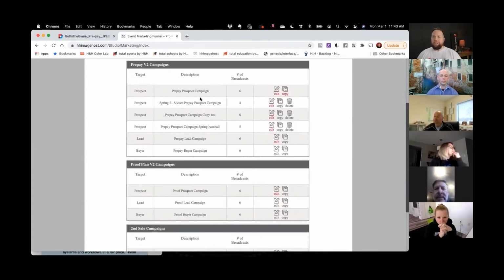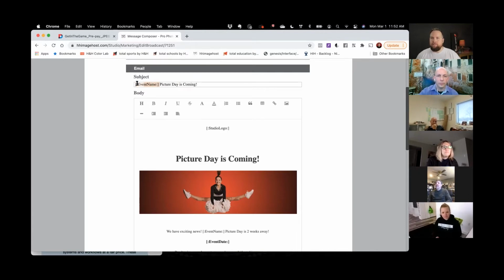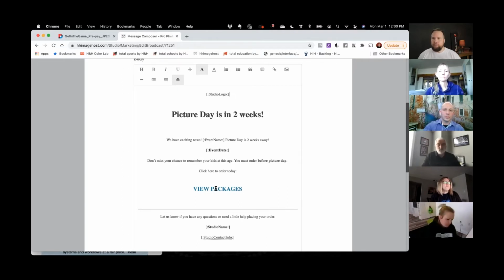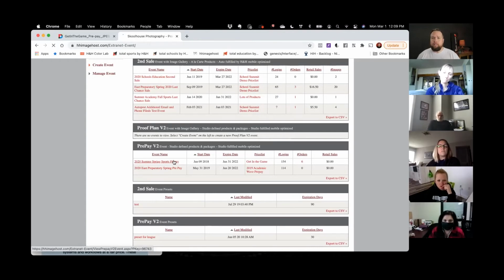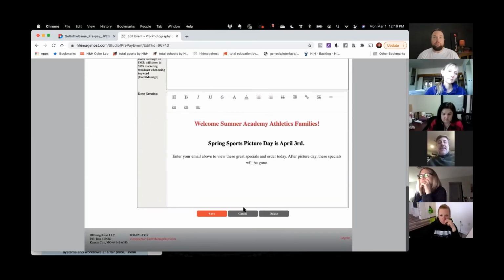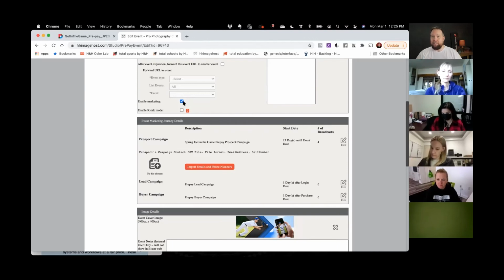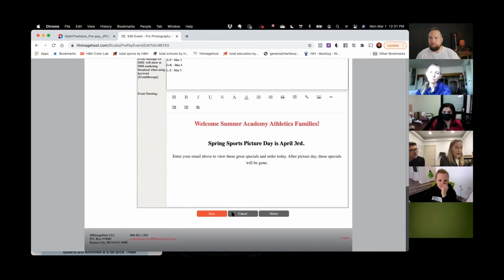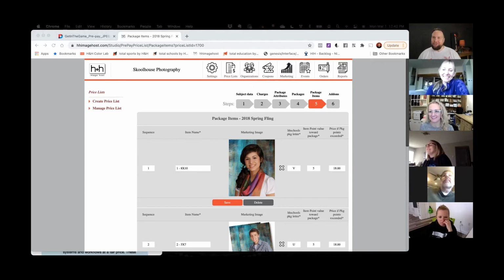How to edit your marketing campaigns to maximize sales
In this Conversation with your Lab we discuss How to edit your marketing campaigns to maximize sales.
1. Learn more about the hhhimagehost marketing campaigns that are built into the platform
2. Demo of how you can edit the pre-made campaigns
3. Ask questions about the email marketing feature in